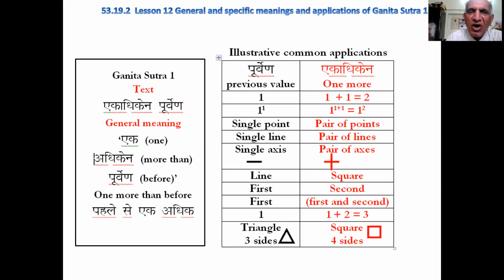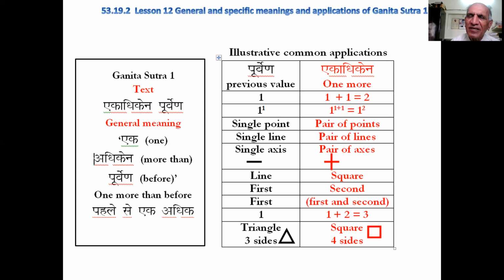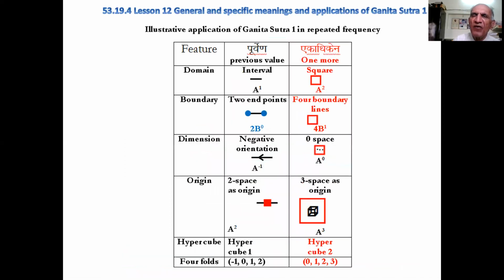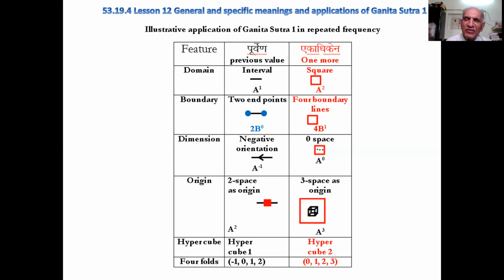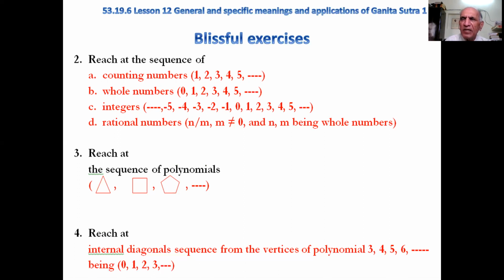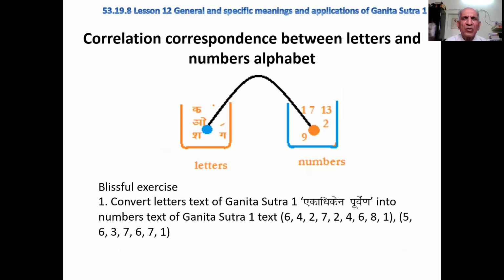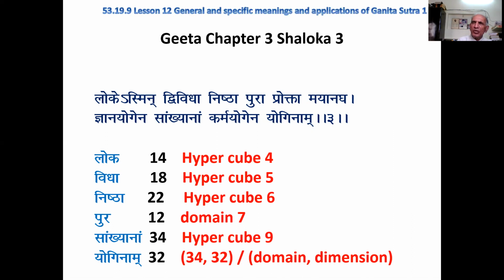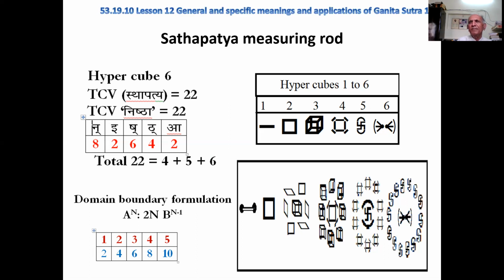53.19 General meanings and applications of Ganita Sutra 1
Ganita Sutra 1 is the source Sutra. Karamyoga discipline of chapter 3 of Geeta is the principle discipline. In this session our pointed focus is to remain upon the general meanings and common applications of Ganita Sutra 1 together with Ganita Upsutra 1. And the core shaloka 3.3 of Karamyog. For proper comprehension some blissful exercises as well are being listed. One shall be through these exercises meant for applications of first principles of Ganita Sutra and Ganita Upsutra 1 In continuity, in the coming sessions, the specific meanings and specific applications of this mathematical domain will be taken up.